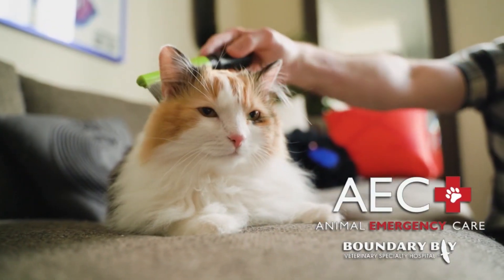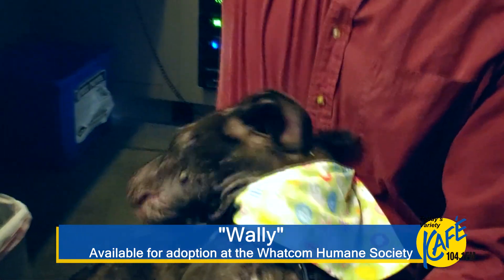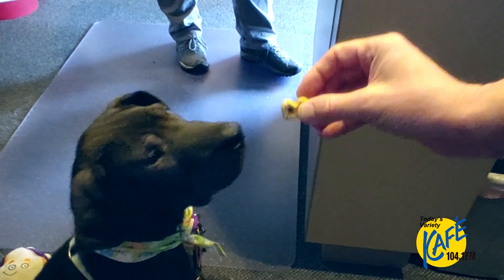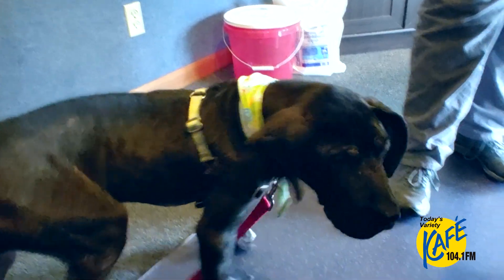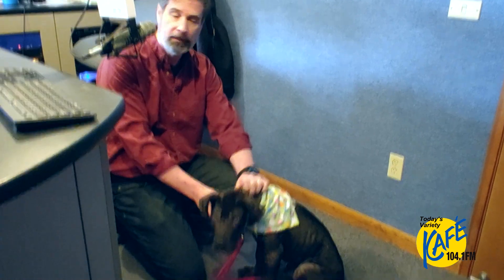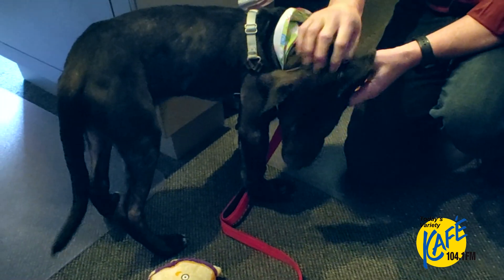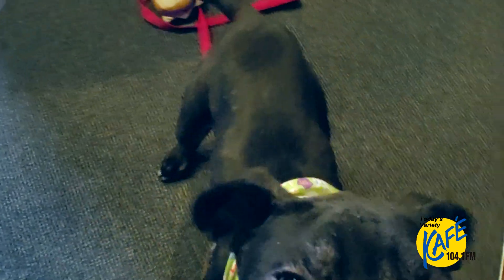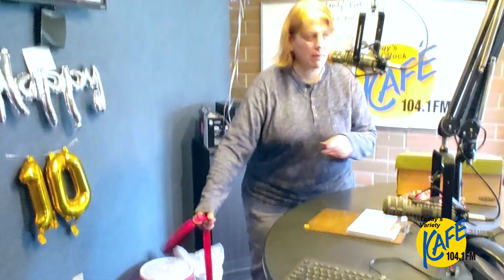KAFE Kritter Wally 03/30/22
Our KAFE Kritter of the Week, Wally, the puppy who wandered into Walgreens